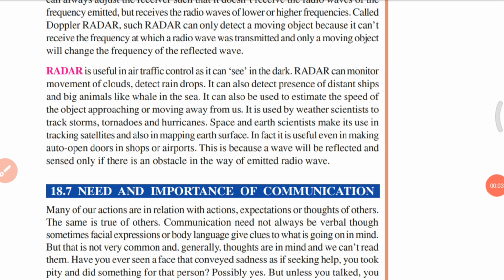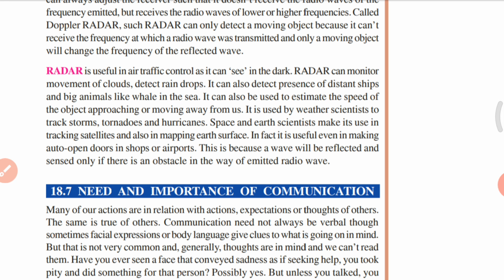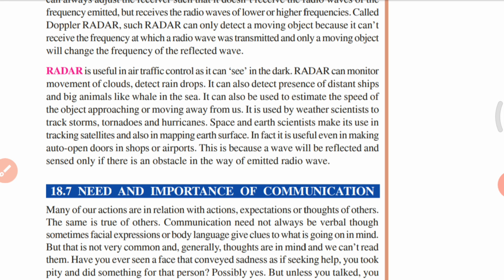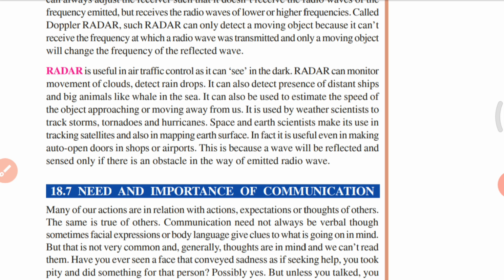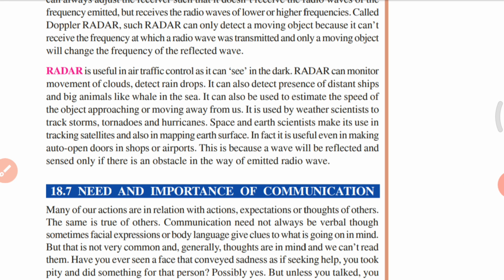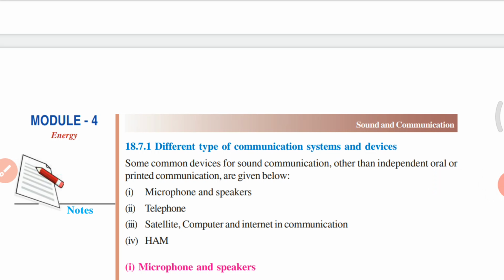sound and communication | NIOS science class X chapter 18 | English